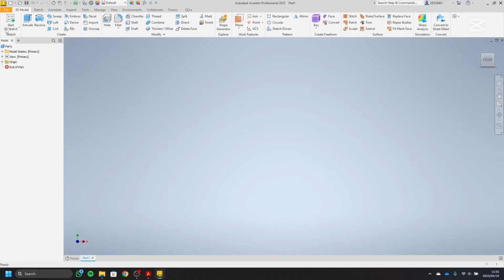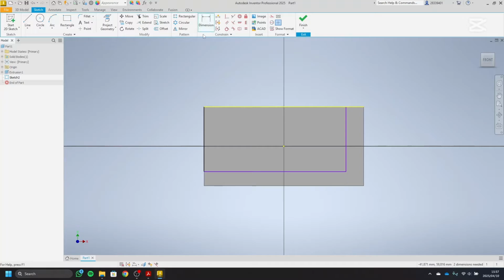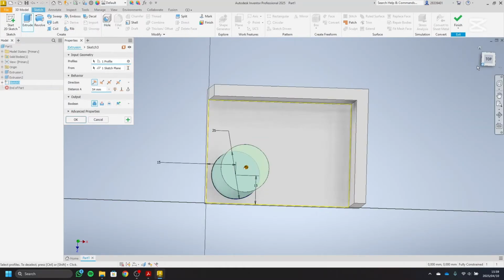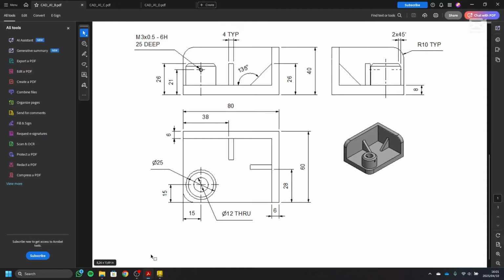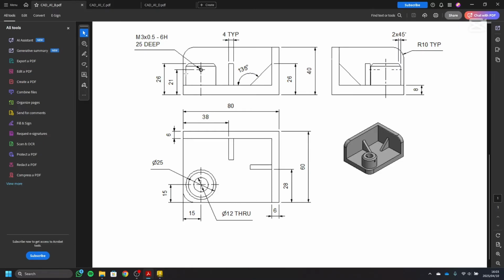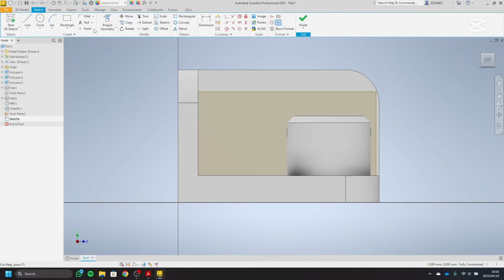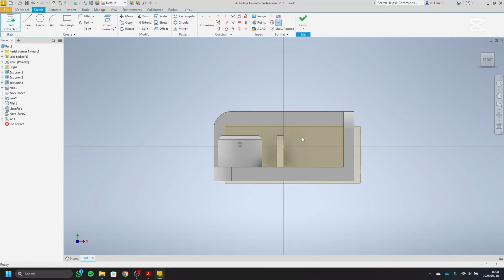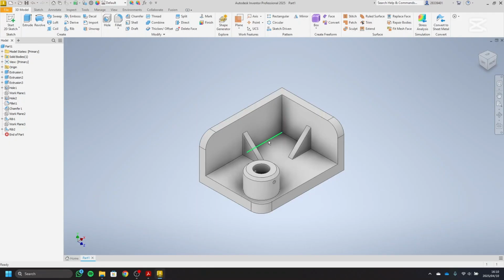CAD A1 B